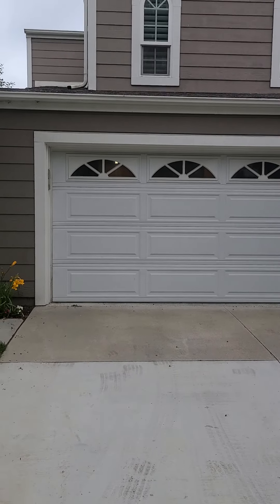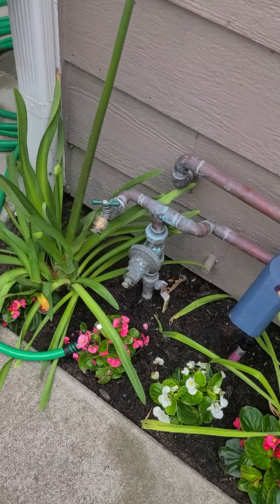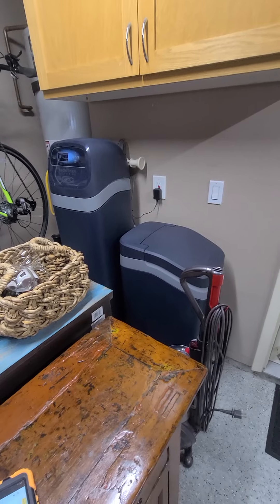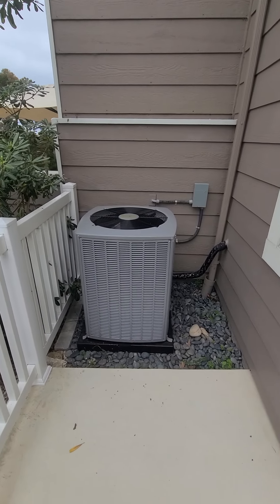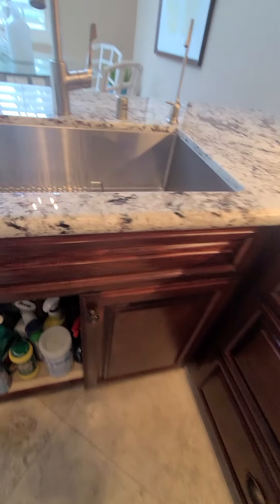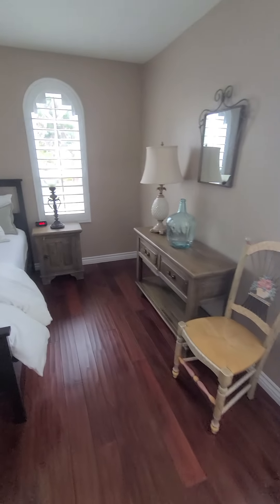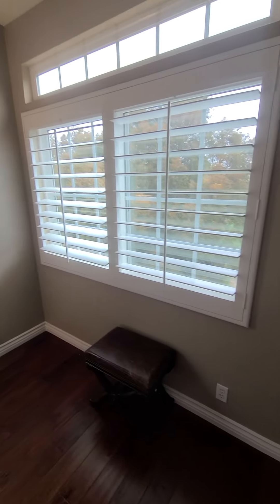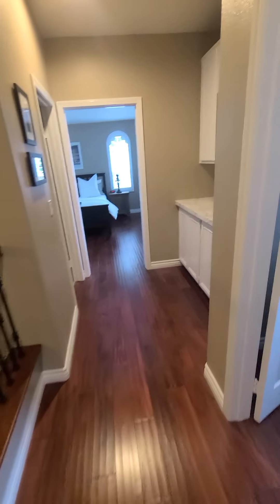33186 Ocean Ridge